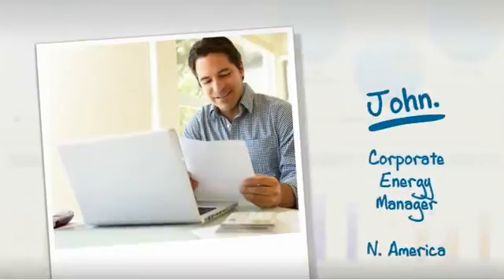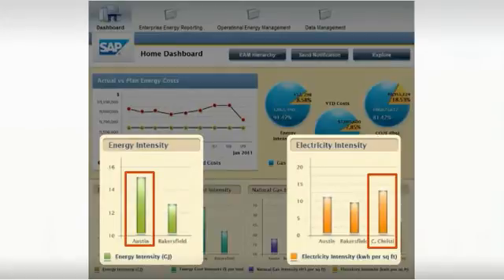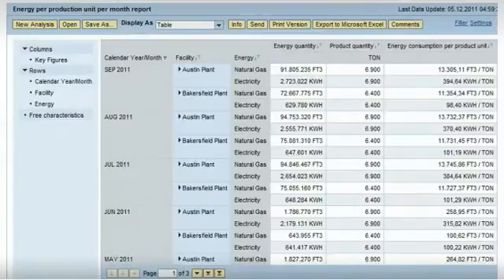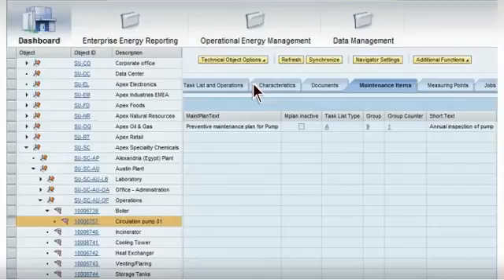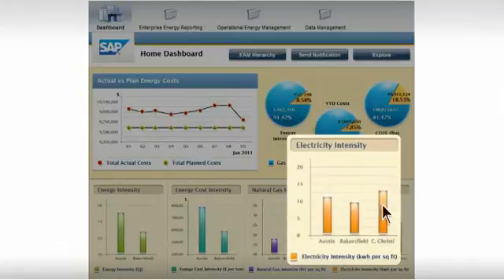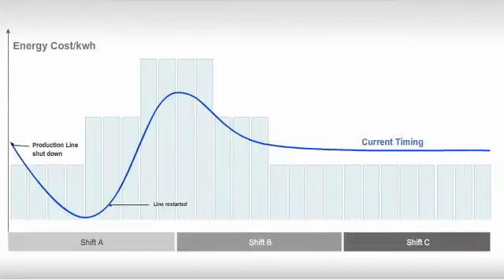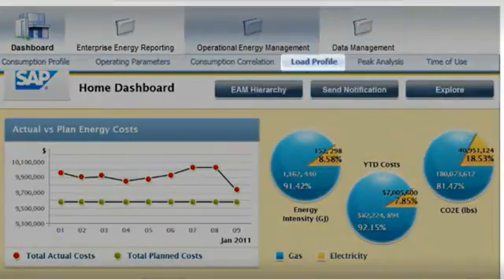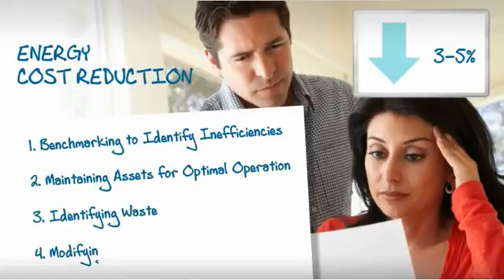Energy Management with SAP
Do you have the required transparency of your energy consumption? Have a look how SAP can help ypu to run better.